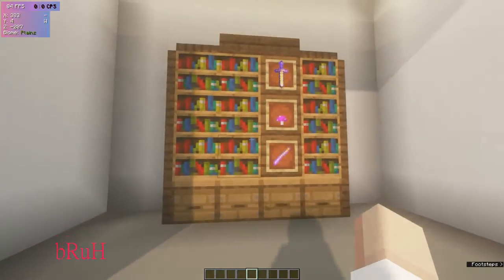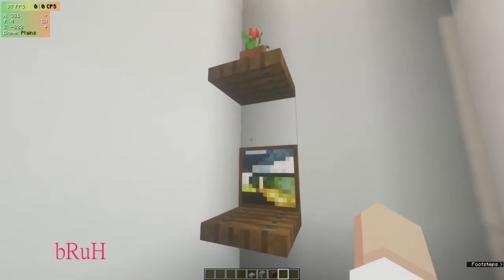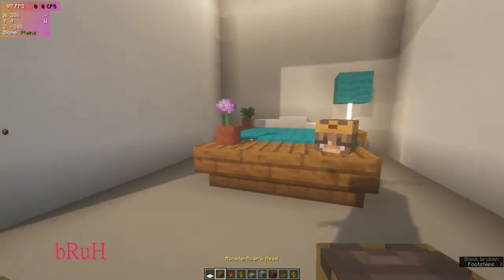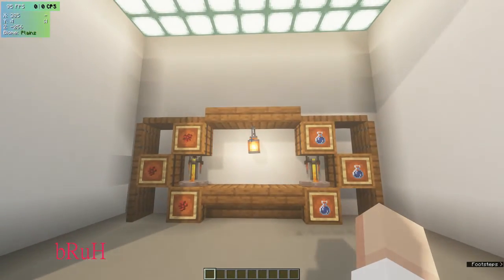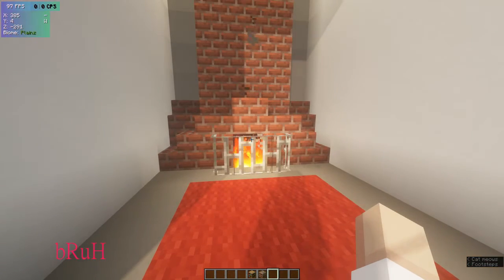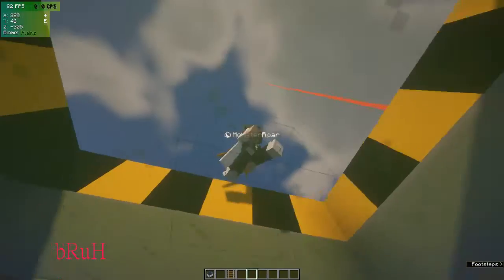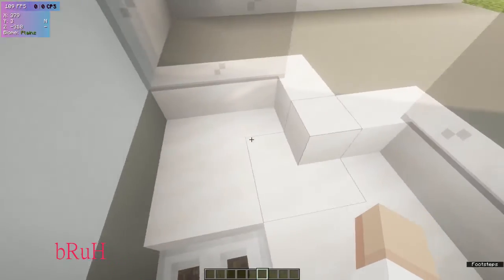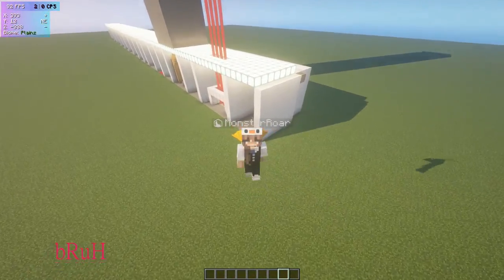15+ Building tricks and tips! (Comment if u want more)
PC specs: CLX - SET Gaming Desktop - AMD Ryzen 5 3600X - 16GB Memory - NVIDIA GeForce GTX 1660 Ti - 960GB Solid State Drive - Black/RGB

Keyboard: Magegee Gaming Keyboard and Mouse Combo, K1 LED Rainbow Backlit Keyboard with 104 Key Computer PC Gaming Keyboard for PC/Laptop(White)

Mouse: GAMDIAS - ZEUS E2 Wired Optical Gaming Mouse - Black

Microphone: USB Microphone for Computer, SUDOTACK Condenser PC Mic Kit for Streaming, Recording, Podcasting, Gaming, YouTube, Skype, Zoom, Twitch, Compatible with Laptop Desktop Windows macOS (ST-600)

Thanks for reading the decription :D